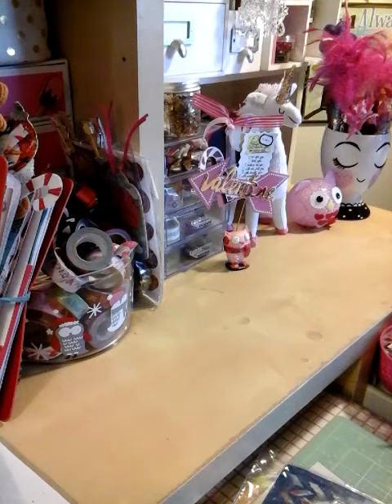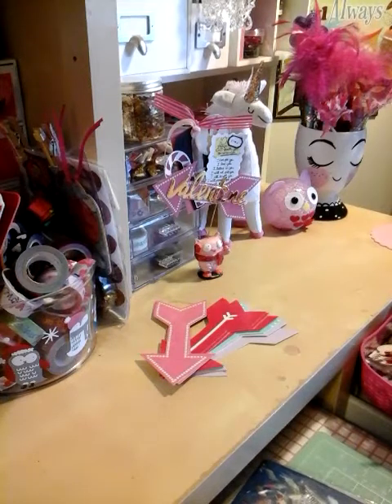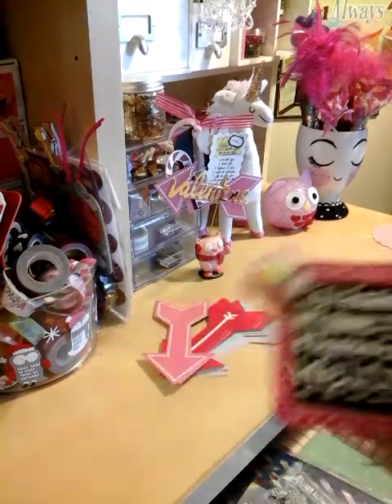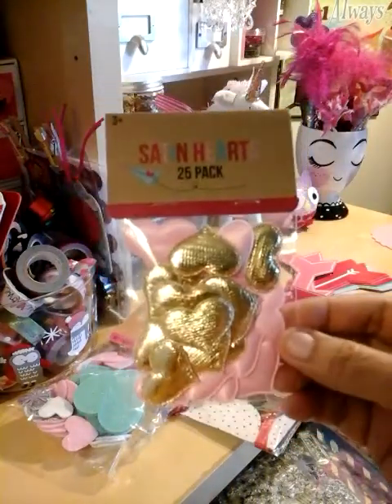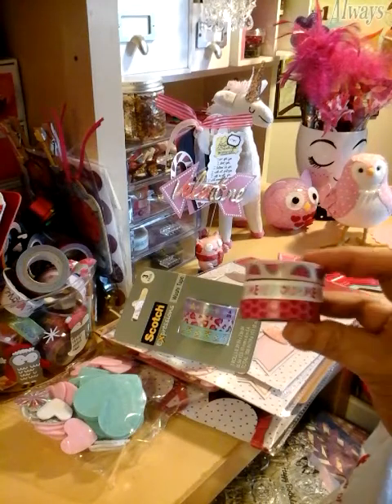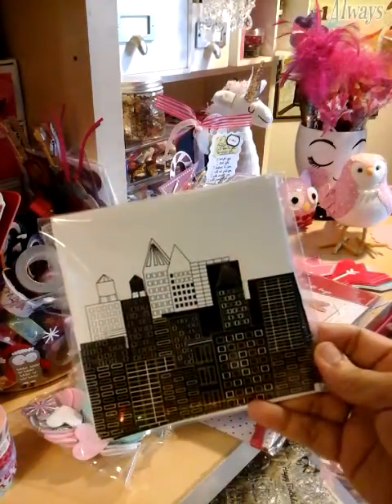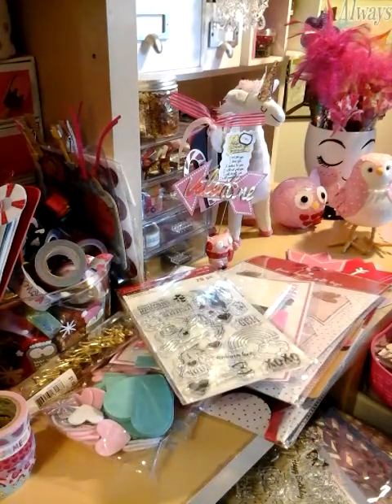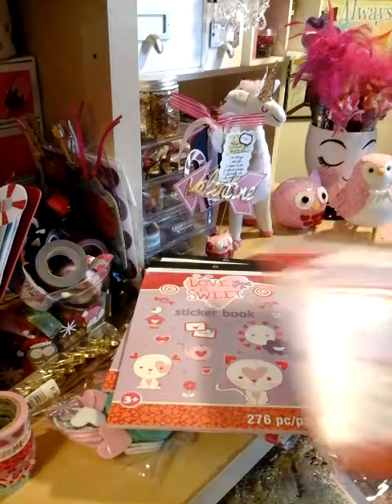Yaya michaels and target new items💟💟💟💟💟💟💟💟💟👌👌👌👌👌👌👌👌👌👌✌✌✌✌✌✌✌✌